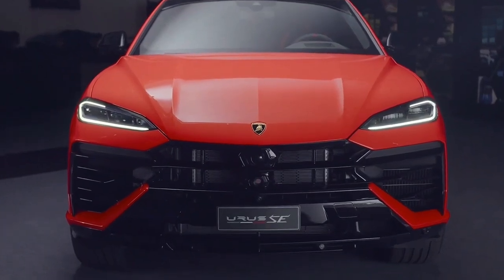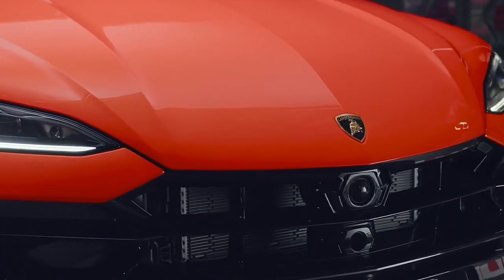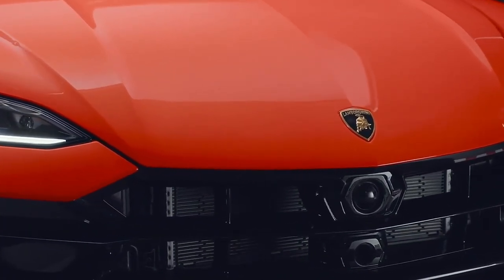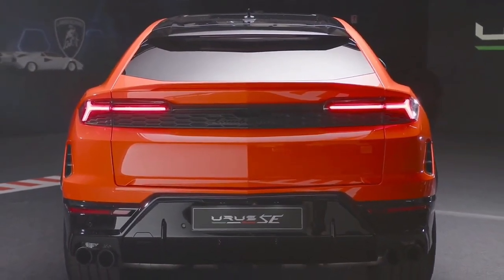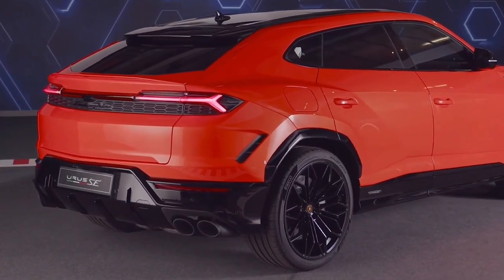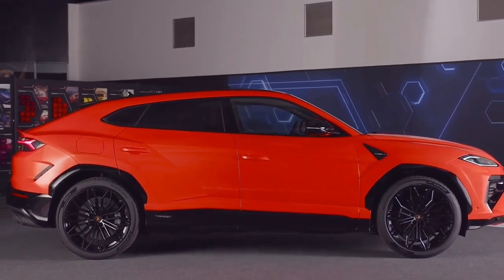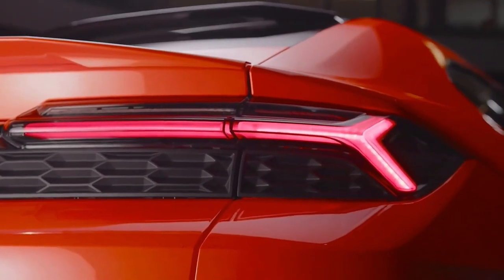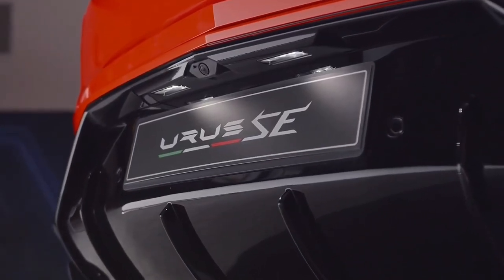2024 LAMBORGHINI URUS SE | WORLD’S FIRST HYPER HYBRID SUV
Video Source: Lamborghini Official Media

Lamborghini Urus SE 2024,
2024 Urus SE specs,
Lamborghini Urus SE performance,
2024 Urus SE interior,
Lamborghini Urus SE features,
2024 Urus SE review,
Lamborghini Urus SE price,
2024 Urus SE release date,
Lamborghini Urus SE exterior,
2024 Urus SE horsepower,
2024 Lamborghini Urus SE specifications,
Lamborghini Urus SE 2024 price range,
2024 Urus SE performance details,
Lamborghini Urus SE 2024 fuel efficiency,
2024 Urus SE luxury SUV features,
Lamborghini Urus SE 2024 engine options,
2024 Urus SE safety ratings,
Lamborghini Urus SE 2024 interior design,
2024 Urus SE exterior color options,
2024 Lamborghini Urus SE exterior design,
Lamborghini Urus SE 2024 body styling,
2024 Urus SE exterior color options,
Lamborghini Urus SE 2024 LED headlights,
2024 Urus SE panoramic sunroof,
Lamborghini Urus SE 2024 carbon fiber elements,
2024 Urus SE aerodynamic enhancements,
Lamborghini Urus SE 2024 alloy wheels,
2024 Urus SE sport exhaust system,
Lamborghini Urus SE 2024 exterior dimensions,
2024 Lamborghini Urus SE interior design,
Lamborghini Urus SE 2024 interior features,
2024 Urus SE cockpit layout,
Lamborghini Urus SE 2024 premium materials,
2024 Urus SE ambient lighting,
Lamborghini Urus SE 2024 infotainment system,
2024 Urus SE driver-focused cabin,
Lamborghini Urus SE 2024 seating configuration,
2024 Urus SE cargo space,
Lamborghini Urus SE 2024 interior craftsmanship,
2024 Lamborghini Urus SE connectivity options,
2024 Urus SE smartphone integration,
Lamborghini Urus SE 2024 Bluetooth connectivity,
2024 Urus SE navigation system,
Lamborghini Urus SE 2024 touchscreen display,
2024 Urus SE voice control features,
Lamborghini Urus SE 2024 Apple CarPlay,
2024 Urus SE Android Auto,
Lamborghini Urus SE 2024 wireless charging,
2024 Lamborghini Urus SE safety technologies,
Lamborghini Urus SE 2024 advanced driver assistance systems (ADAS),
2024 Urus SE collision avoidance features,
Lamborghini Urus SE 2024 lane departure warning,
2024 Urus SE adaptive cruise control,
Lamborghini Urus SE 2024 automatic emergency braking (AEB),
2024 Urus SE blind spot monitoring,
Lamborghini Urus SE 2024 rear cross traffic alert,
2024 Urus SE parking assistance,
Lamborghini Urus SE 2024 surround-view camera system,